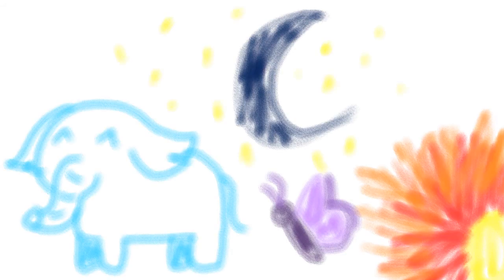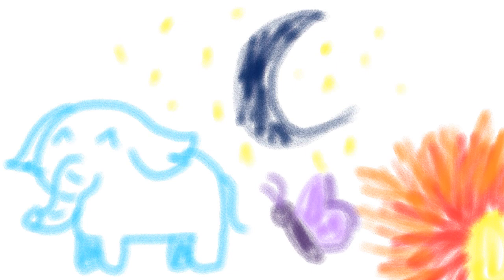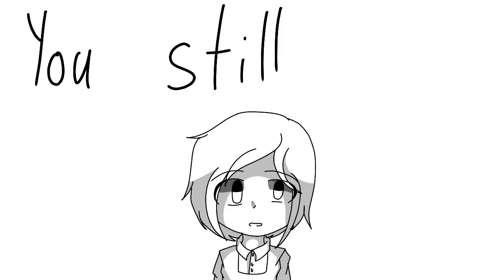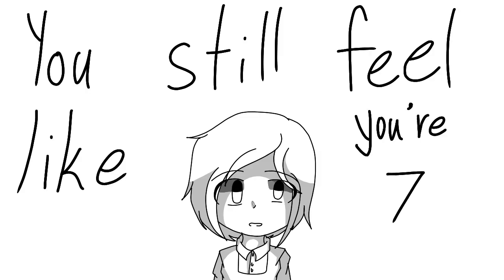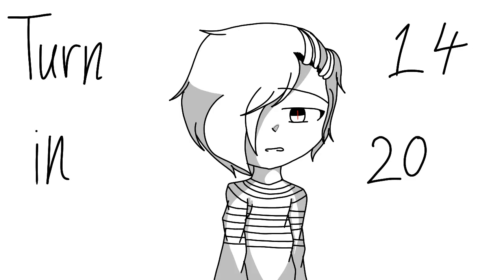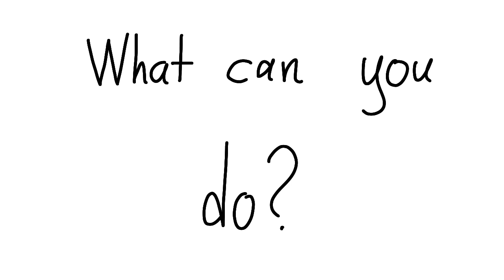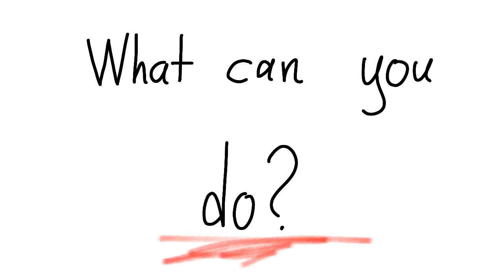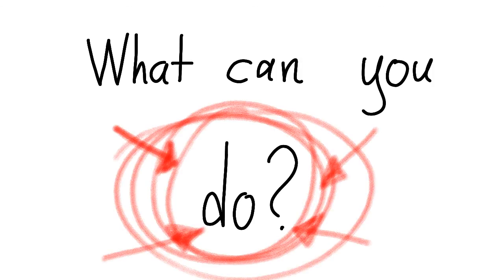30/90 (Birthday Animatics)(Happy birthday to Me)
Description:
•WELCOME TO DESCRIPTION•
Happy Birthday to Me~
The question people might asks...

•I'm a minor

°What fandoms are you in?
•Any fandoms that I found and felt comfortable

°Are you really a pyscho?

°Can I use your video for a reactions video?
•You can do that! I don't mind but please credit me... I felt uncomfortable if you using my video without credit me...

°What nationality are you?
Malaysia

°Pronouns?
•She/They
Apps Used:
ibisPaintX, Flipaclip